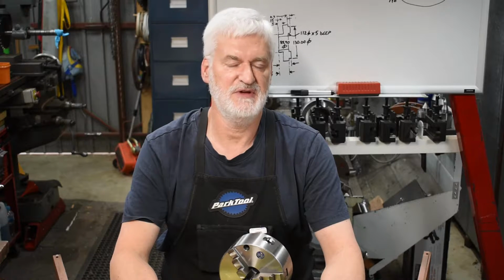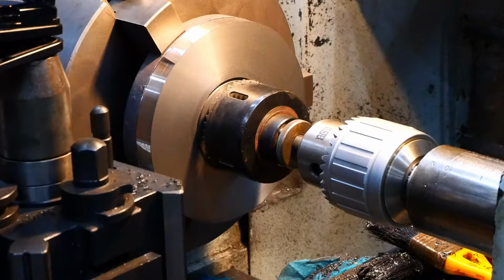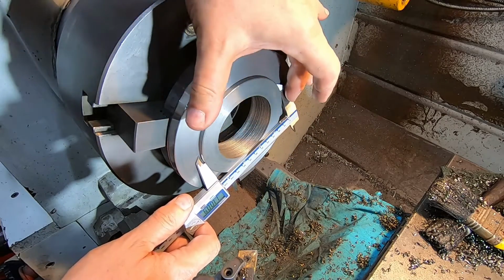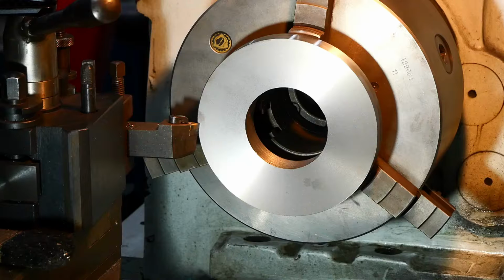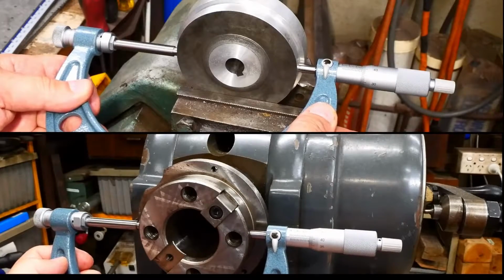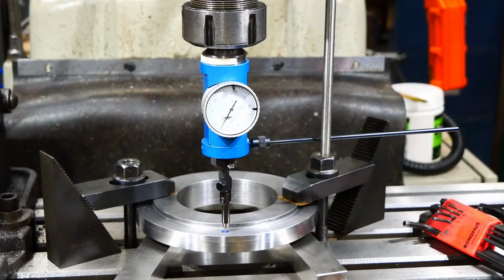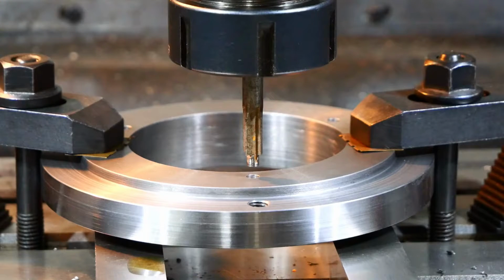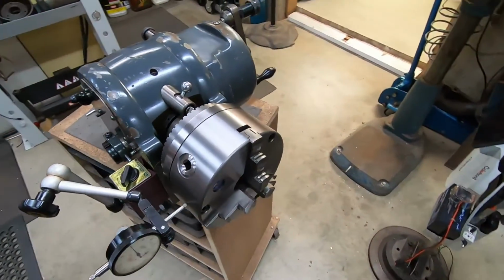Mounting a 3 jaw chuck to an INT40 spindle in a dividing head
I have an old Victoria dividing head with an INT40 spindle. As purchased, the spindle taper was the only means for work holding. I have used it with an ER40 collet chuck, but this is very limiting so I bought a 6" diameter 3 jaw chuck. This video shows how I machined an adapter plate to mount the chuck.